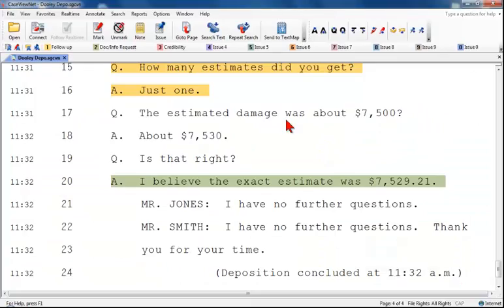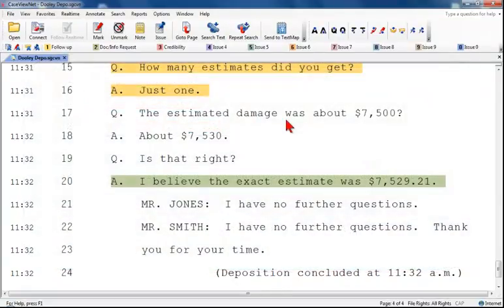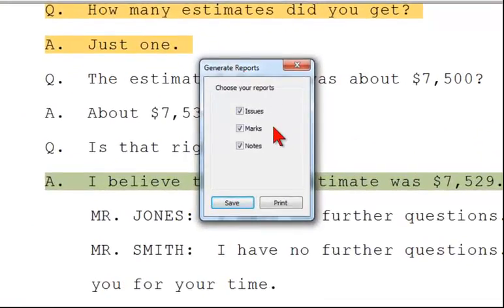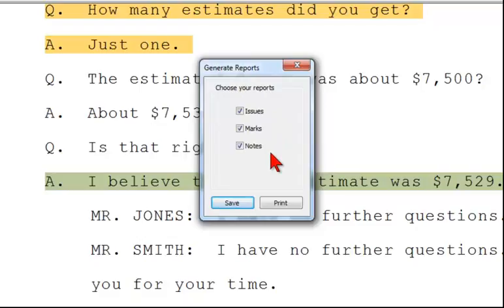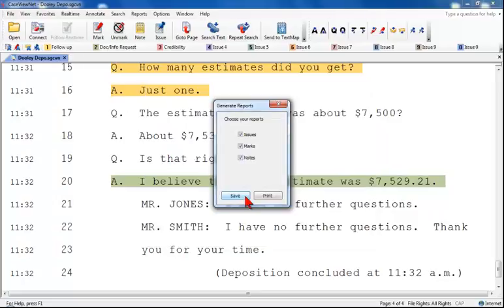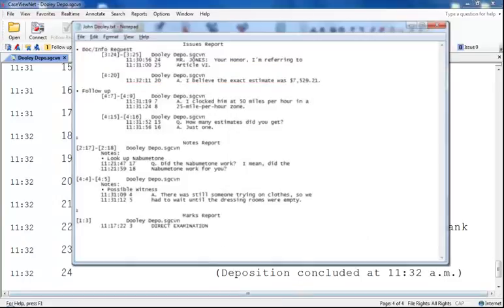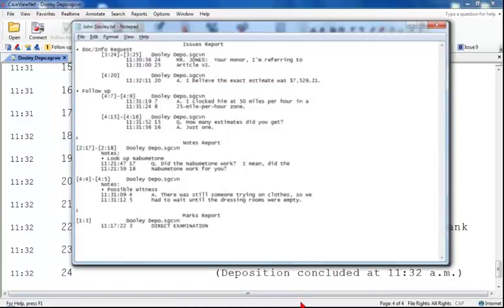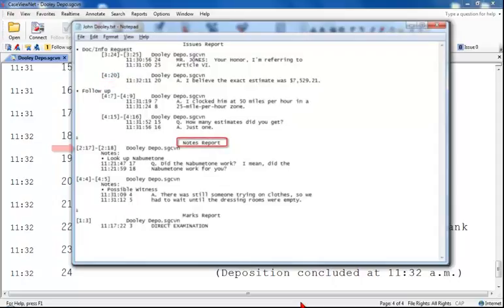CaseViewNet Training: Generating Reports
Video tutorial on how to use CaseViewNet's Generating Reports feature.